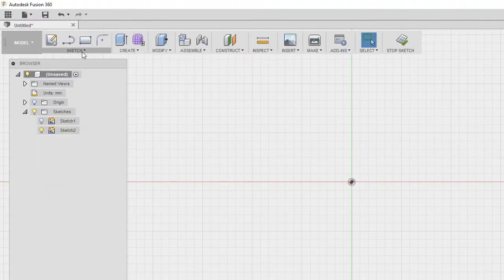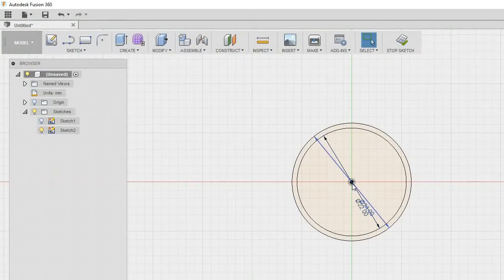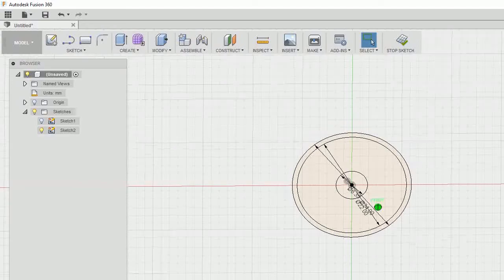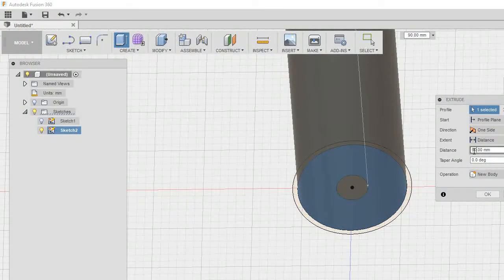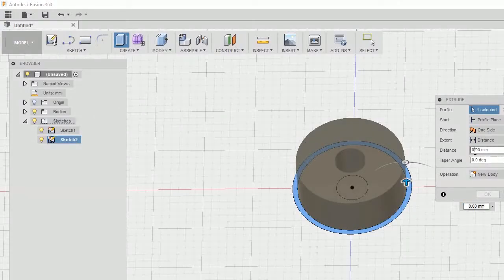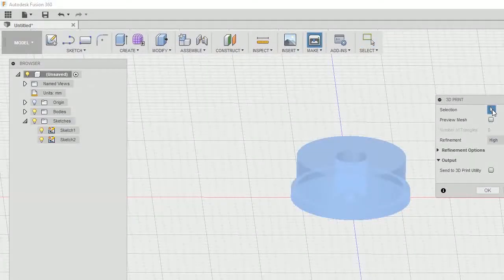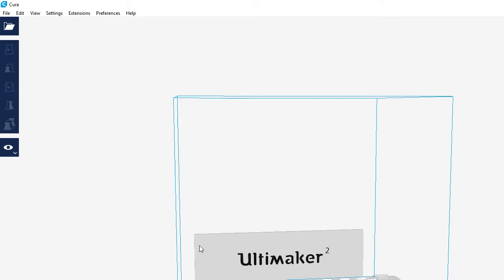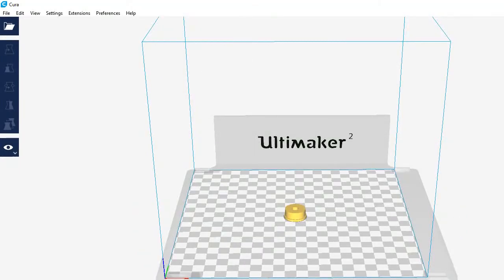Fidget spinner Top whorl drop spindle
I was asked by a few people to make a more permanent fidget spindle , so I came up with a little adaptor. If you have access to a 3d printer, a 1/4" dowel,  a cup hook and a fidget spinner with a 22mm bearing you're all set.